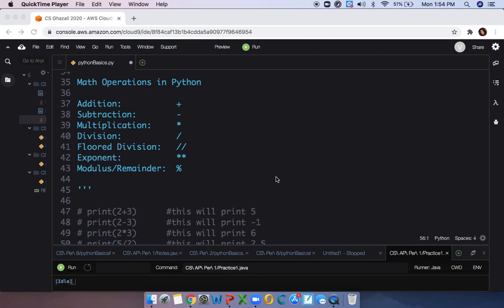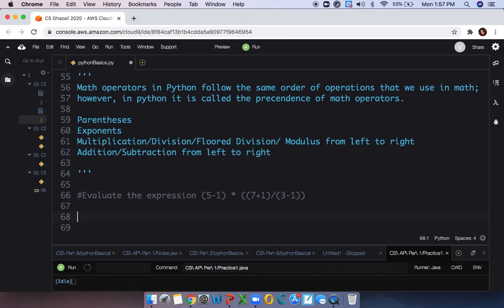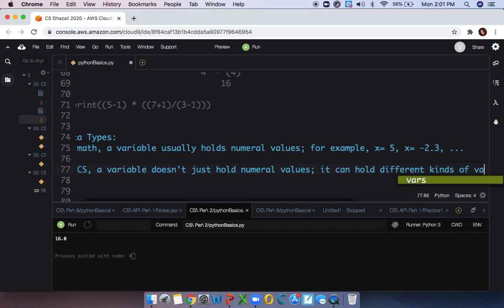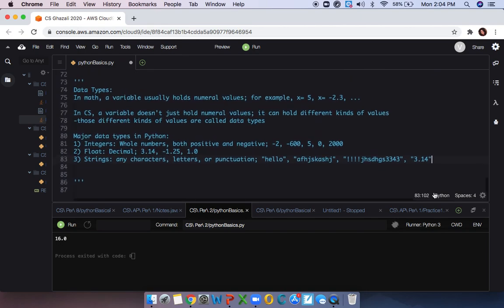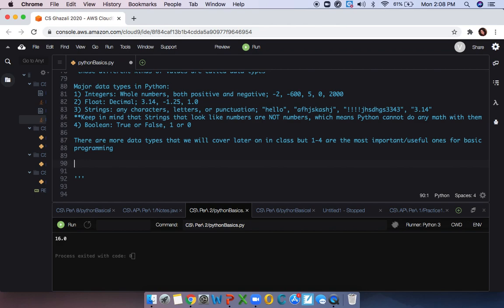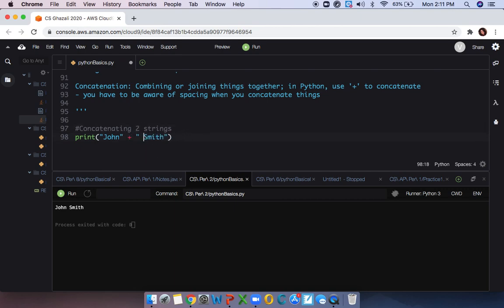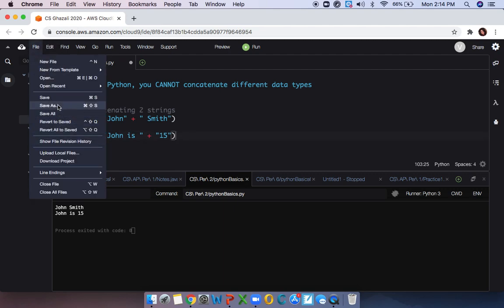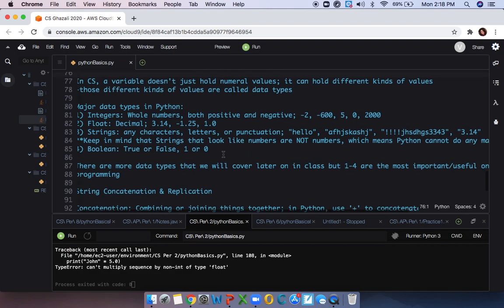Python Basics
Math Operations Precedence, Data Types, & String Concatenation